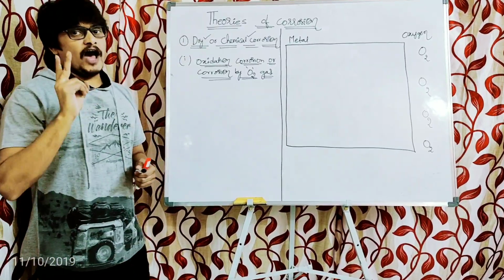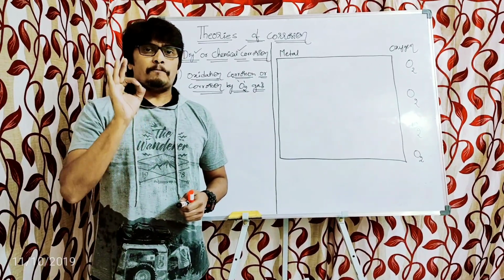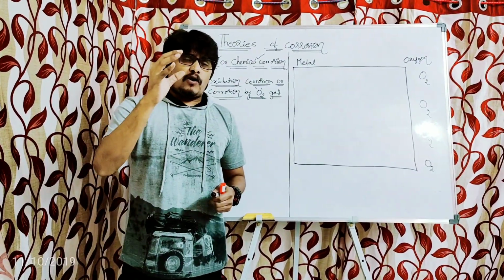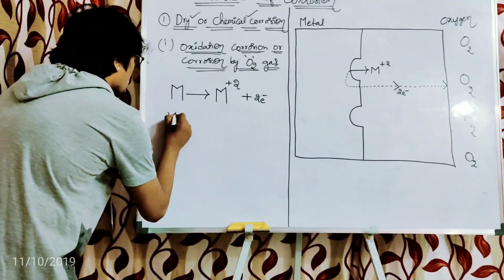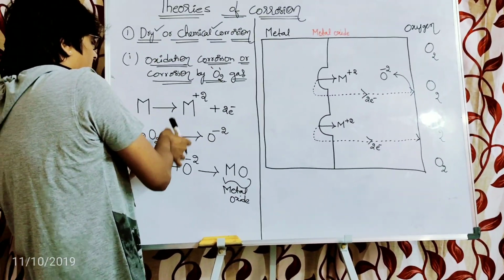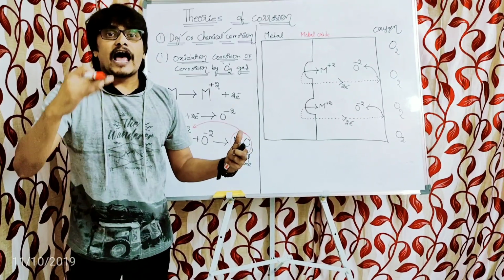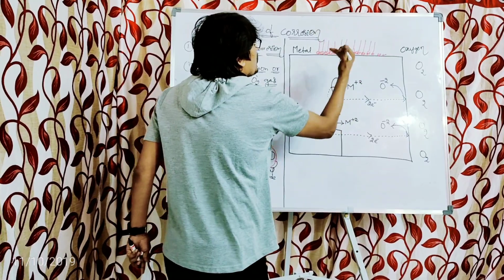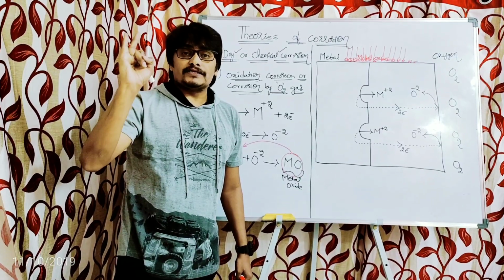Corrosion, Theories of Corrosion, Dry or chemical Corrosion( Part -1), Oxidation corrosion.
Corrosion, Theories of Corrosion, Dry or chemical Corrosion( Part -1), Oxidation Corrosion or corrosion by Oxygen,  Engineering Chemistry (Unit-3), Applied chemistry.